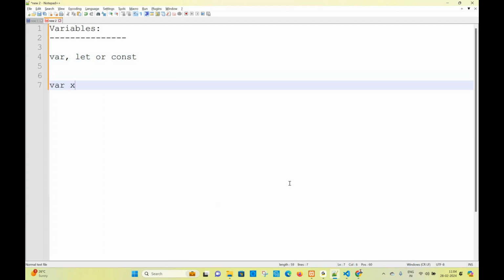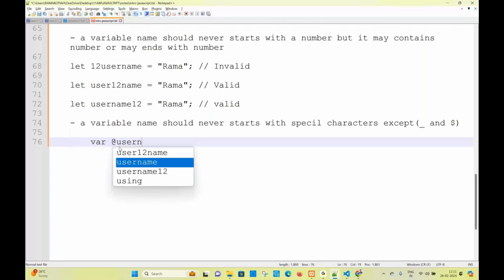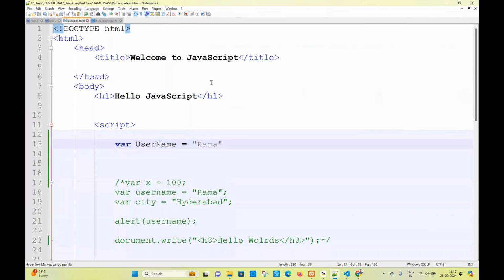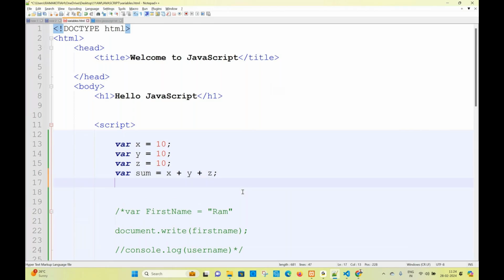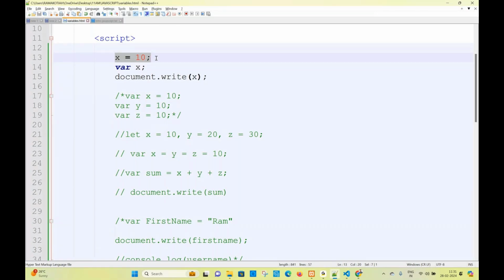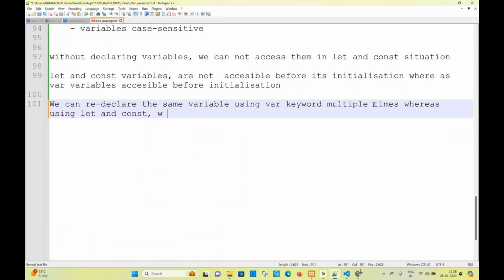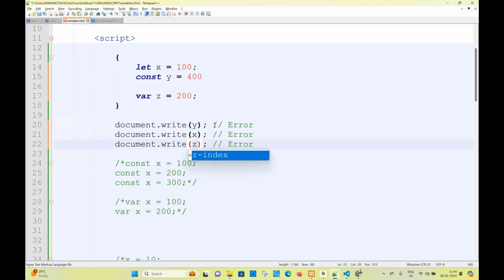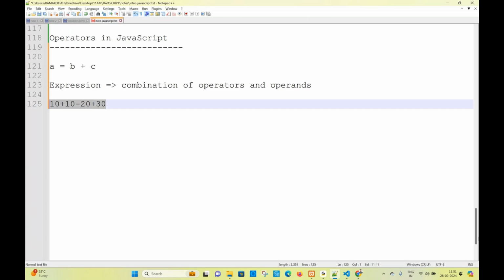ServiceNow Javascript Day 3 explained in detail by Uday Gadiparthi .Contact us at 6304422358